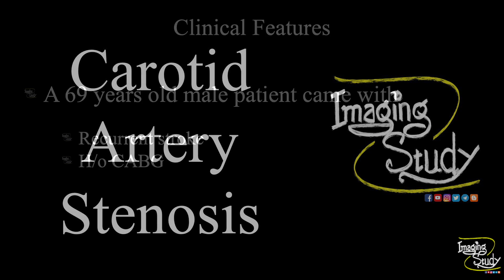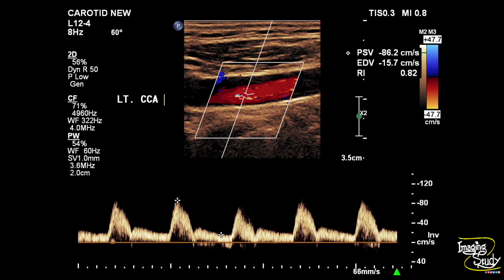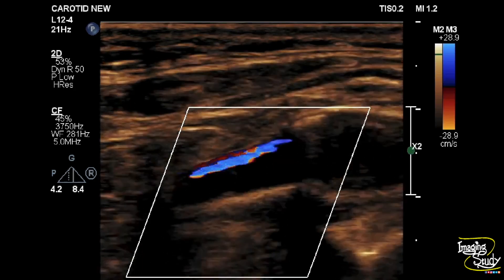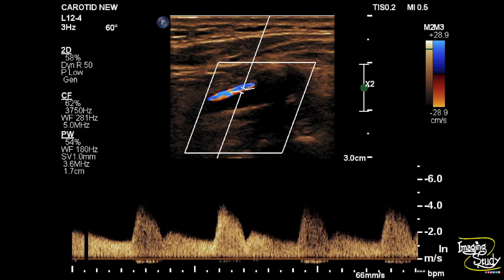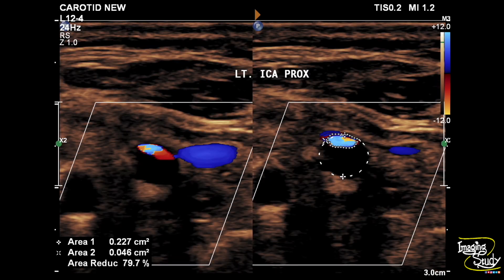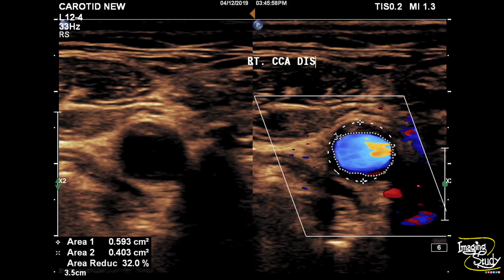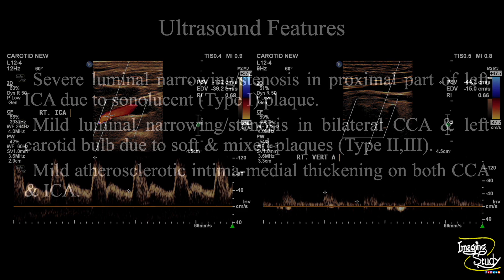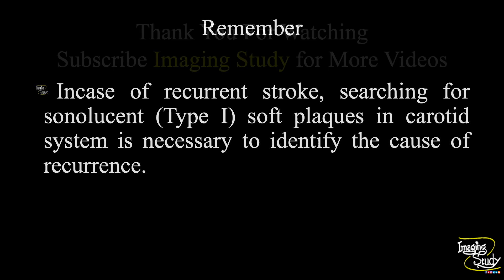Carotid Artery Stenosis || Ultrasound || Doppler || Case 133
Clinical Features:
A 69 years old male patient came with
- Recurrent stroke
- H/o CABG

Ultrasound Features:
- Severe luminal narrowing/stenosis in the proximal part of left ICA due to sonolucent (Type I) plaque.
- Mild luminal narrowing/stenosis in bilateral CCA & left carotid bulb due to soft & mixed plaques (Type II,III).
- Mild atherosclerotic intima-medial thickening on both CCA & ICA.